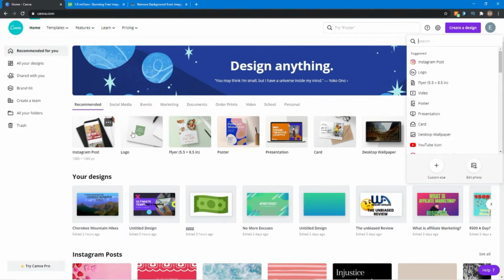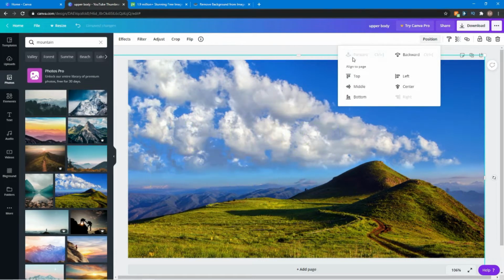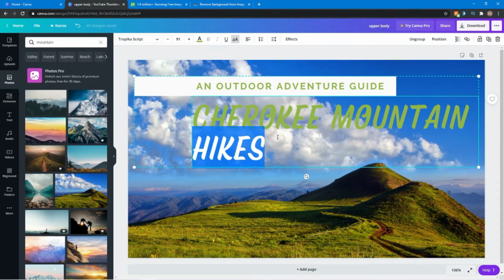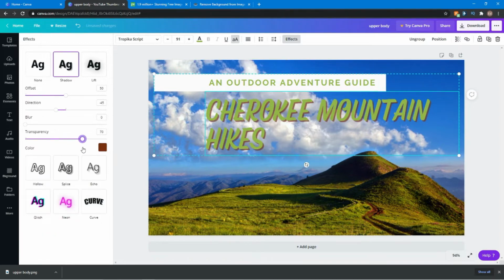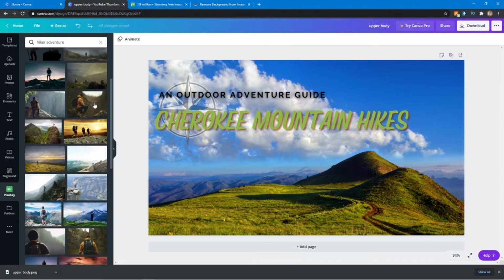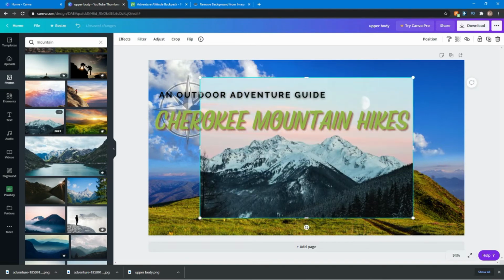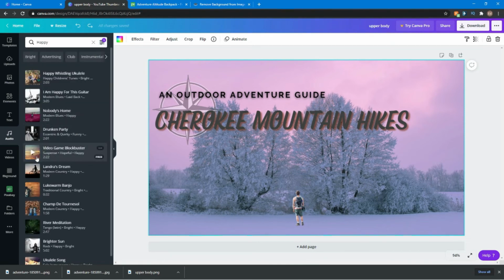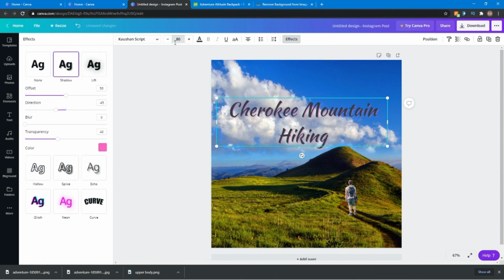How To Use Canva - Beginners Tutorial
How to use canva! Using Canva is a very easy free online graphic design tool.

In this video I'm sharing a complete canva tutorial for beginners. Enjoy!

How To Use Canva - a tutorial! Create beautiful graphic designs easily.

Canva is a very powerful online design platform, easy to use and best of all it's FREE!

I LOVE using Canva, I use it for everything! For social media, posters, banners, thumbnails, PDFs... the options really are endless!

You can use to make images quickly and easily. Use their templates they offer or choose custom dimensions to create anything and everything you need!

I walk you through the basics to show you how easy it is to use Canva.